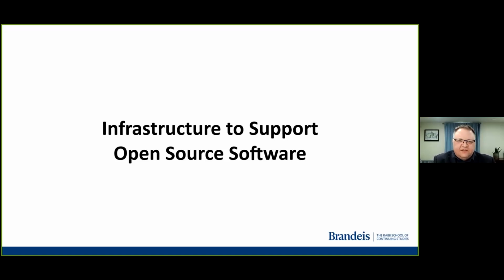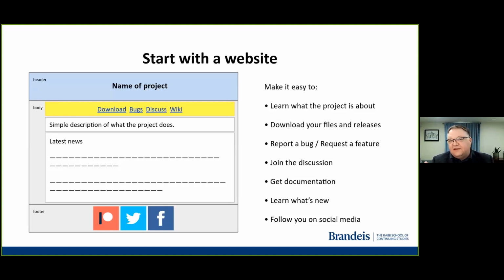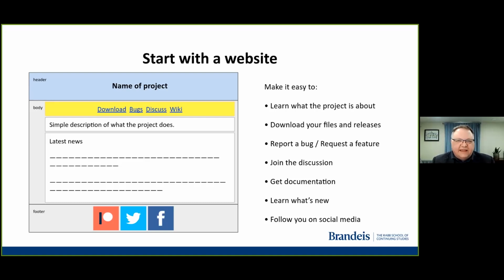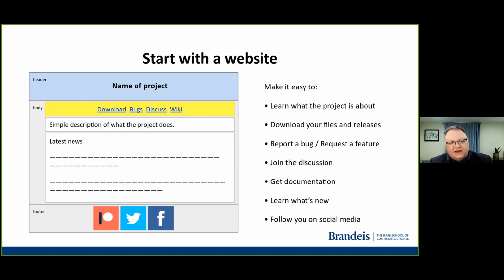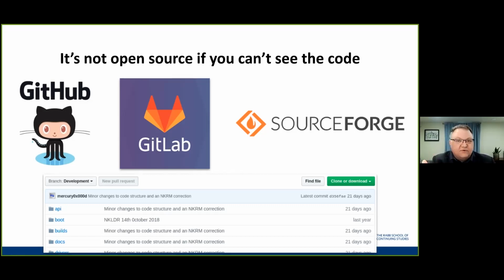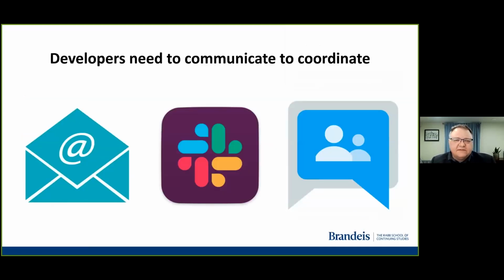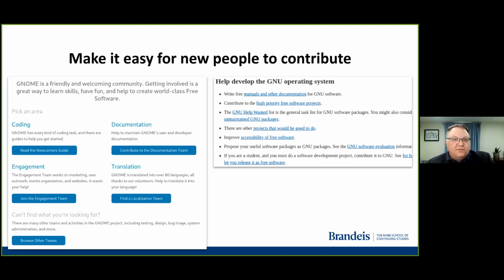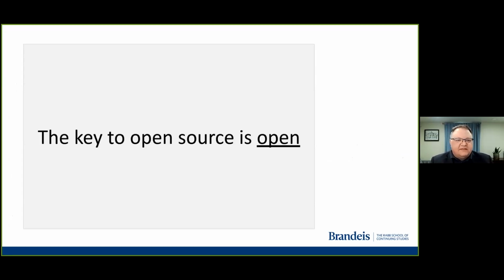OSI Brandeis and Open Source present: A mini-lecture from Jim Hall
Learn more about the OSI Brandeis and OSTM open source software micro-courses in this mini-lecture from Jim Hall.